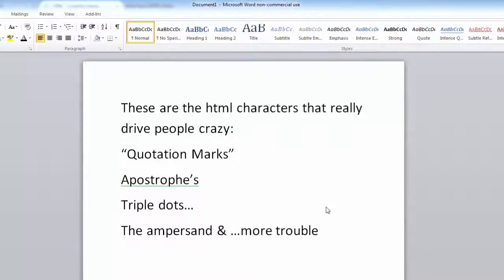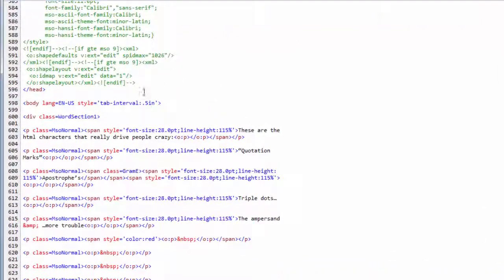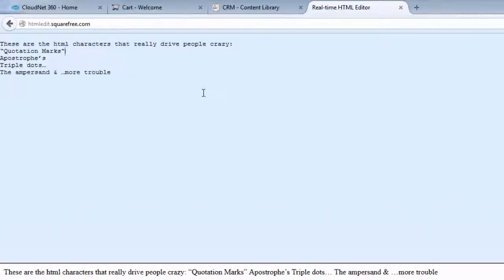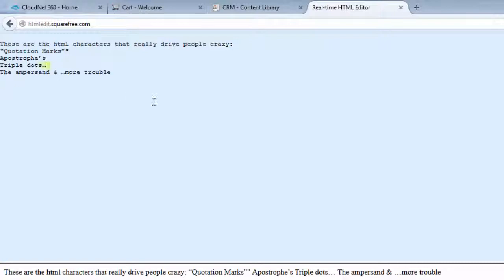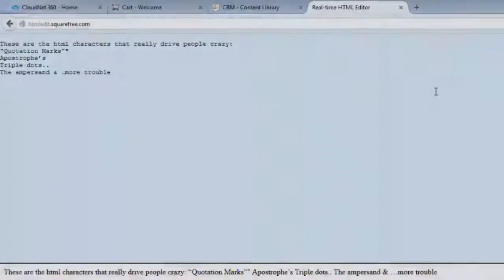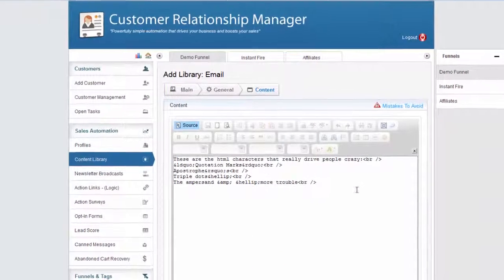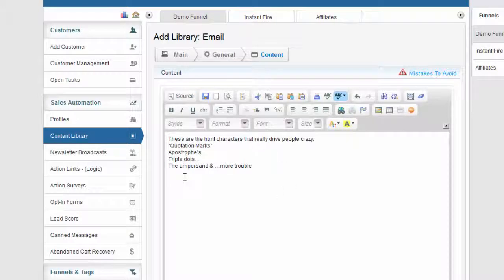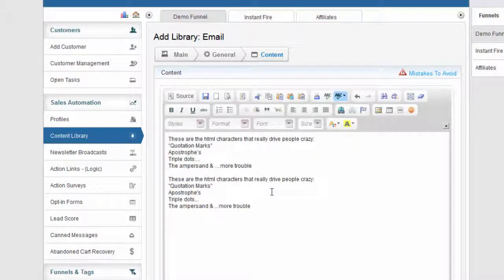Avoiding Email Character Problems